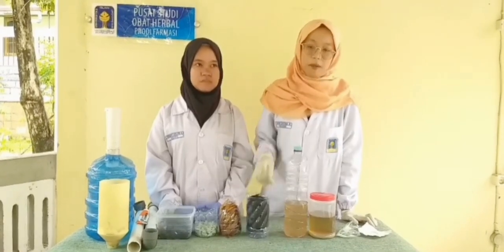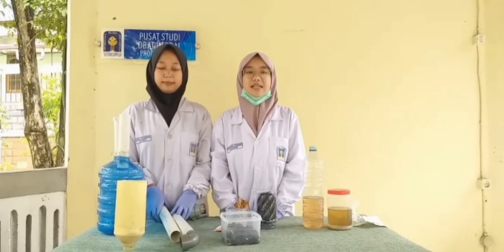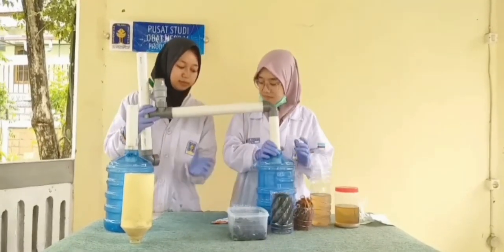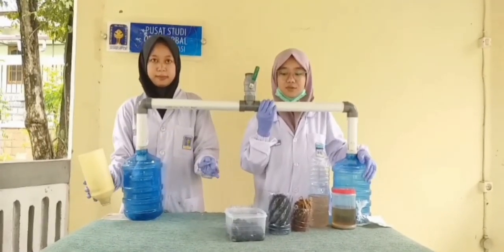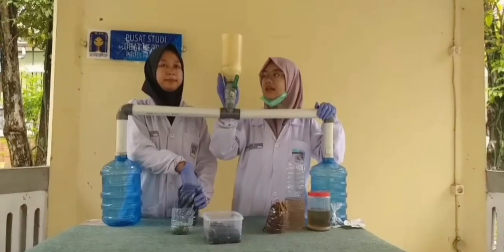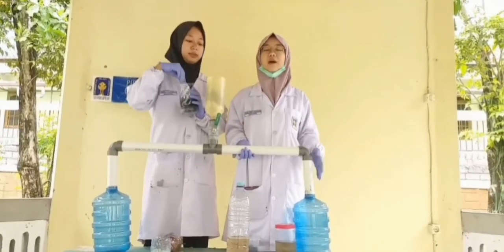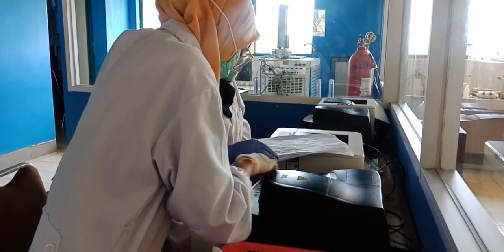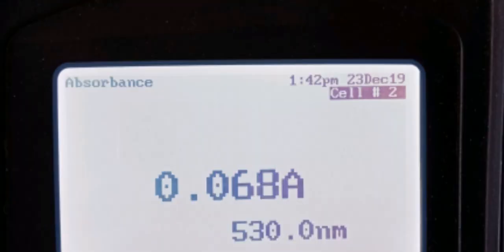Lokakarya Alat Penyaring Limbah | Teknik Pengolahan Limbah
Sebuah lokakarya mahasiswa Analisis Kimia pada matakuliah Teknik Pengolahan Limbah.